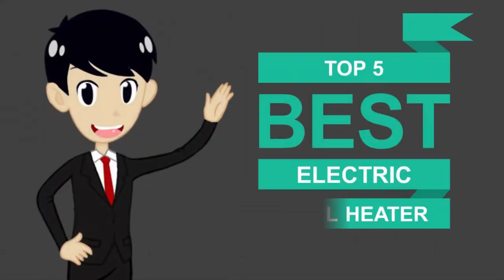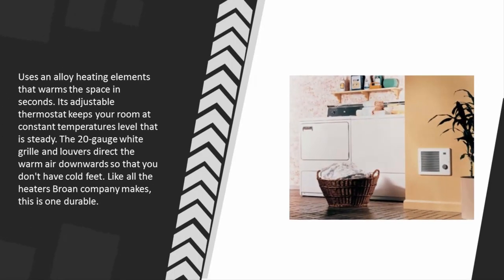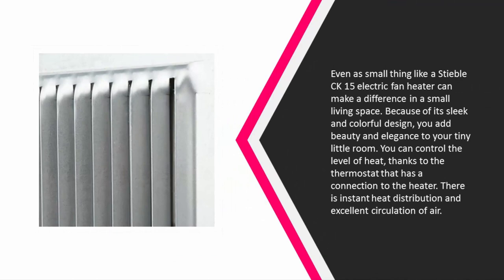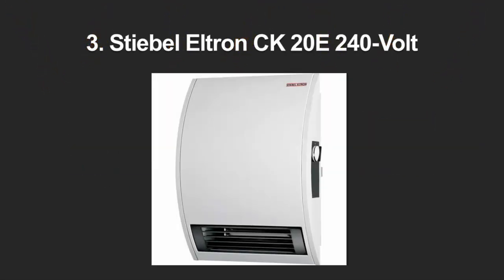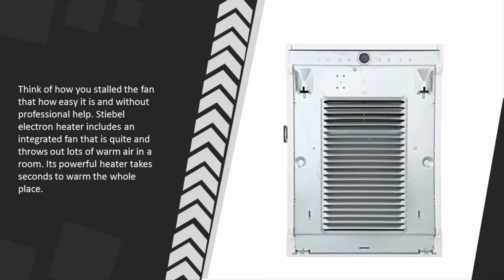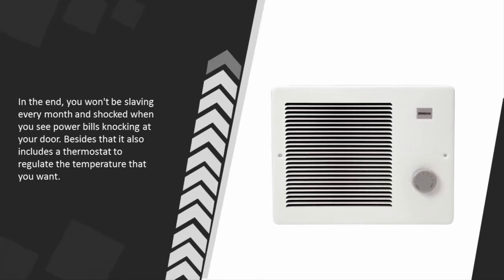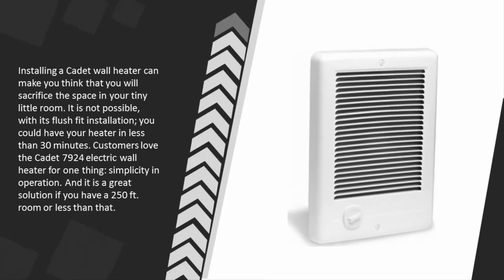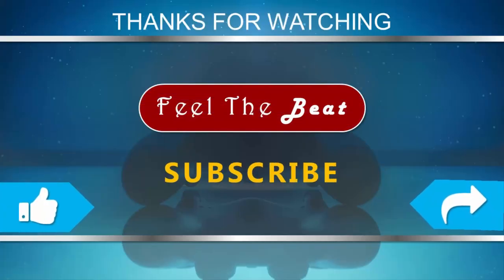Best Electric Wall Heater 2020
Are you looking for the Best Electric Wall Heater. We spent hours to find out the Best Electric Wall Heater for you and create a review video. In this video review you will find the top products list, what is the feature of these products and why you should buy it.

Here is the list of 5 Best Electric Wall Heater.

1. Cadet 67507 Com-Pak Plus Fan Heater 2000 W

2. Broan 174 Wall Heater, 750/1500 Watt 120 VAC

3. Stiebel Eltron CK 20E 240-Volt 2000-Watts

4. Stiebel Eltron CK 15E 120-Volt 1500-Watts

5. Broan 170 Wall Heater, 500/1000 Watt 120 VAC